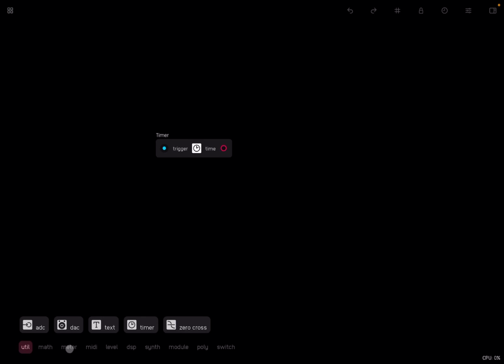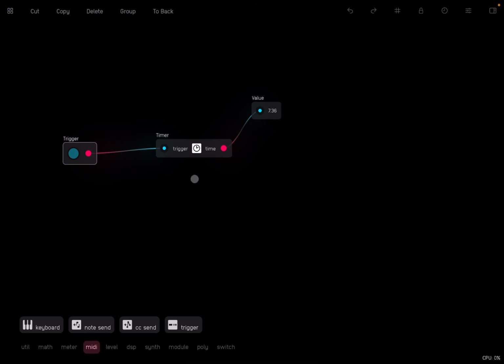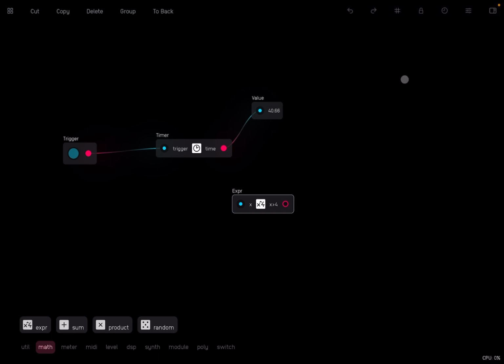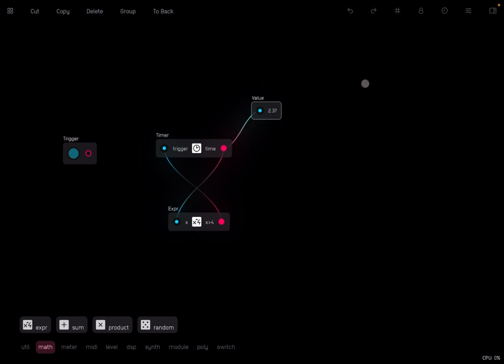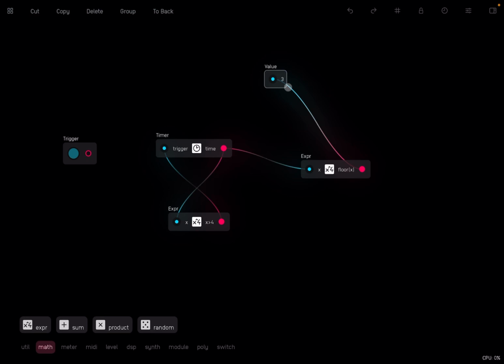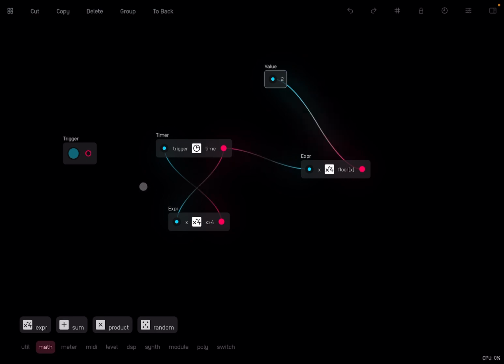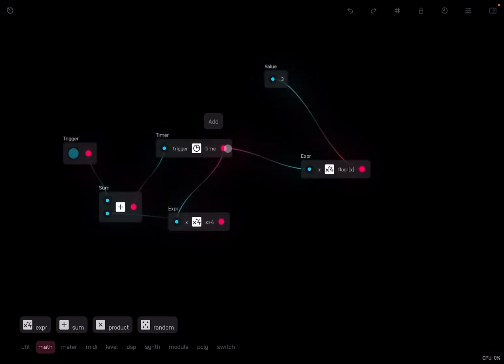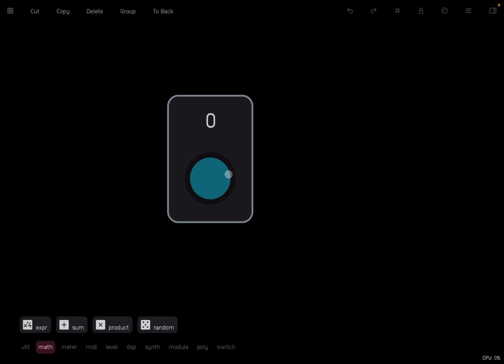Audulus 4 - Tutorial 14: Timer Node, Create as simple Counter Module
This video explains how to use the Timer Node to create a simple counter in seconds…

This video contains the following product demonstration:

- How to use the Timer Node
- How to trigger a Timer Node
- How to sel trigger a Timer Node using an Expression Node
- How to create a simple module that has a Timer Node to create a counter from 0 to 4 with a Trigger Button
- Etc.